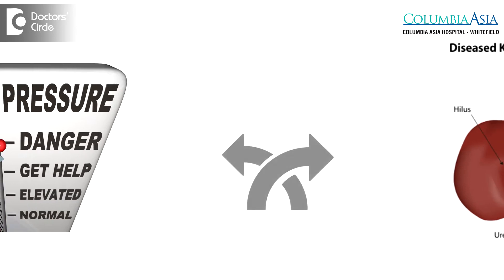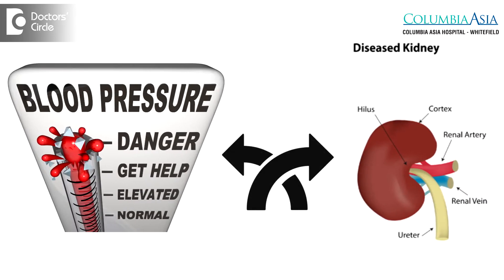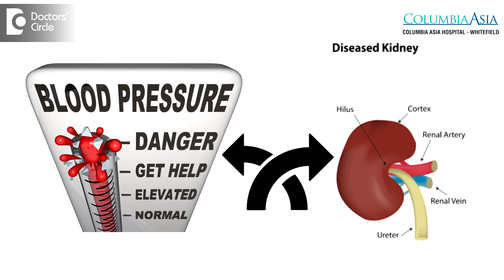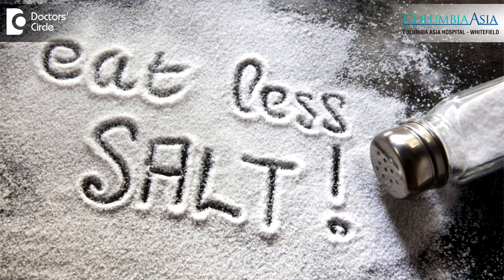How is kidney function related to blood pressure? - Dr. Pallavi Patri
Blood pressure and kidney disease are very closely related to each other. In certain cases very high blood pressure. In certain types of hypertensive conditions can damage the kidneys and cause chronic kidney disease and the flip is also true where chronic kidney disease in a patient who did not have a blood pressure problem can cause high blood pressure. So the kidneys are very important in regulating salt and water  levels in the body and when the kidneys  doesn’t  work so well in the steering of chronic kidney  disease, salt  and water  are not excreted  well from the body. So salt and water accumulates and when this happens, the blood pressure can rise and the patient can develop high blood pressure. So in patient who have chronic kidney disease and have developed high blood pressure thereafter, it is important to follow dietary restrictions. Low salt diet is very important and in more severe stages of chronic kidney disease and end stage kidney disease, where patients are on dialysis, they may have water restrictions as well. The amount of fluid that they can take in a day may be restricted. And also in coordination with that in patients who have chronic kidney disease and have high blood pressure, the medications for blood pressure, may be a little more specific to their kidney disease. They may be required to take diuretic medications again to excrete more salt and water. So blood pressure may be managed a little bit differently in the patient who have chronic kidney disease. They may also be on certain medications that control the blood pressure that are protective to the kidneys in the long run.